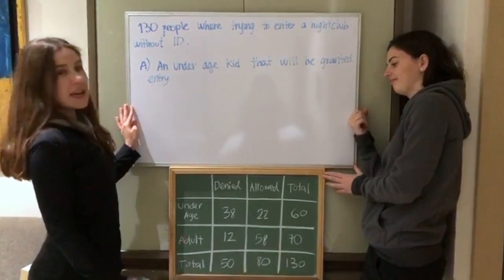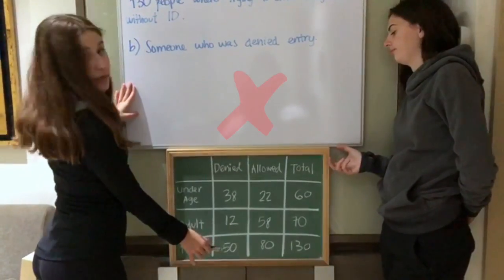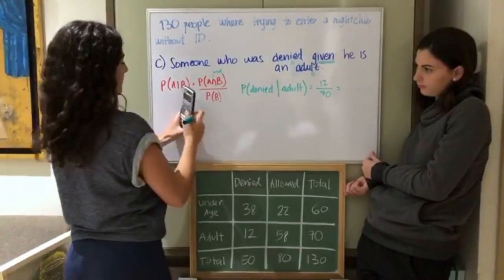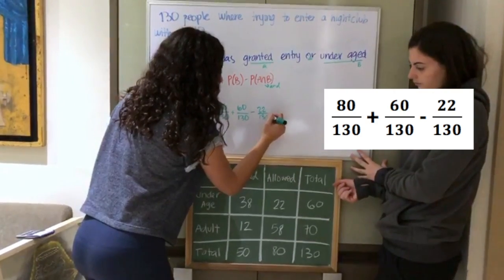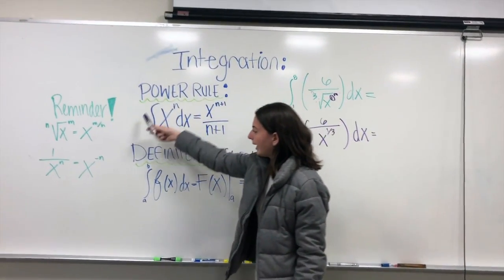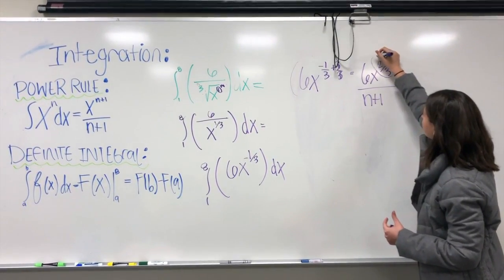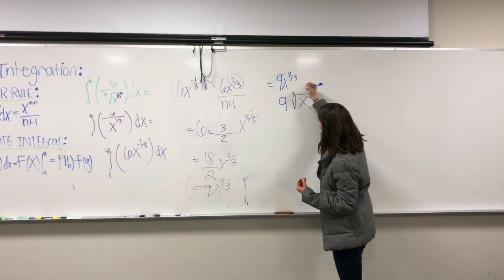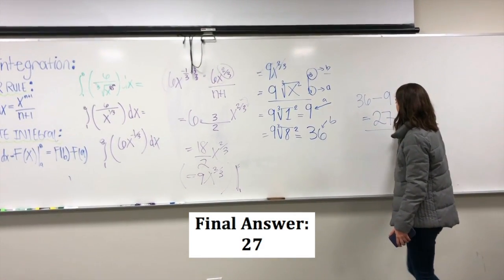Math Project Semestre 6 Parcial 1